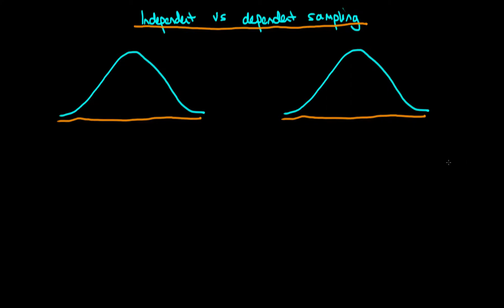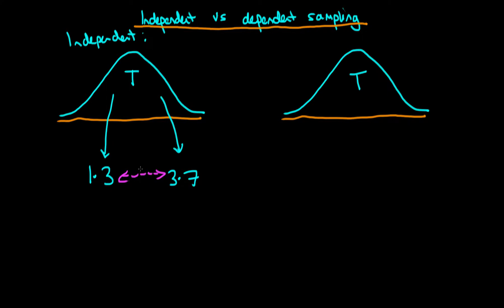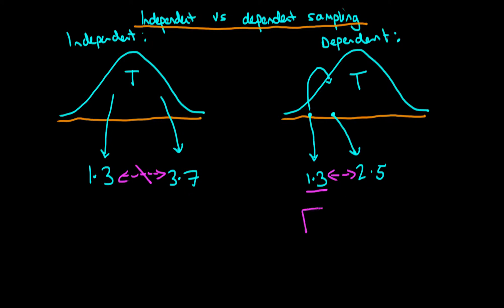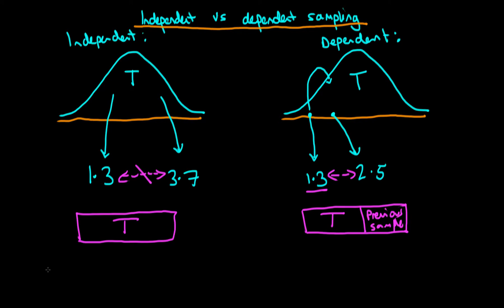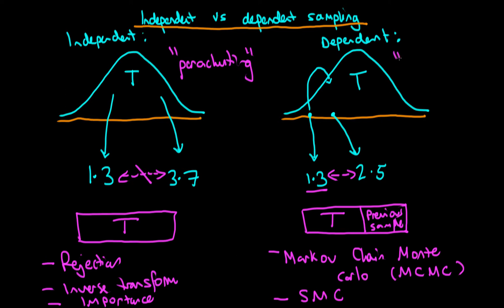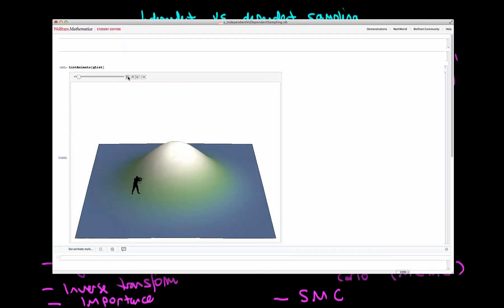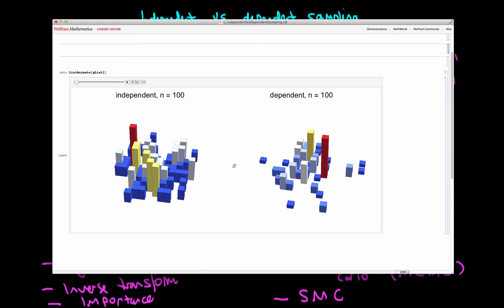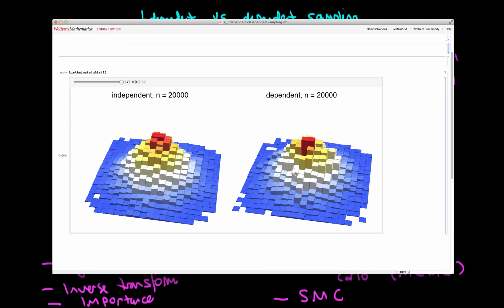What is the difference between independent and dependent sampling algorithms?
This video explains the differences between the two main categories of samplers used in applied inference - independent and dependent sampling algorithms.